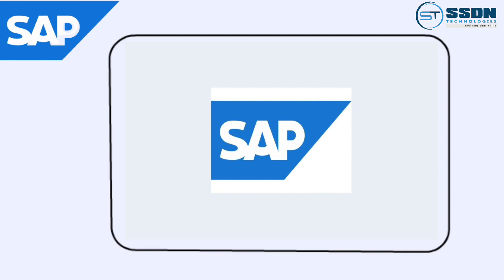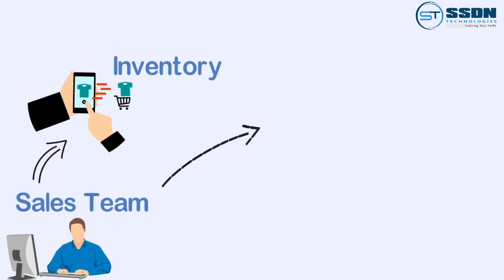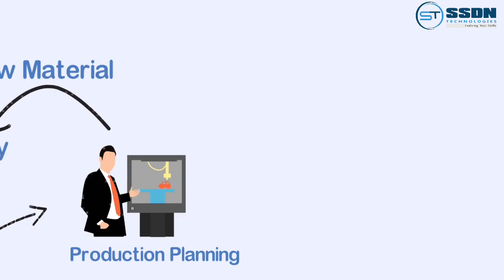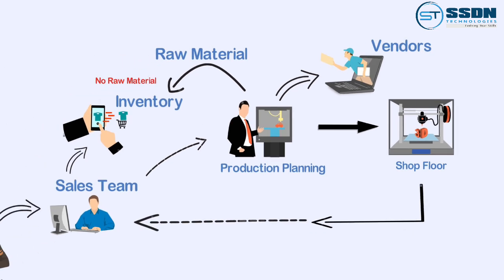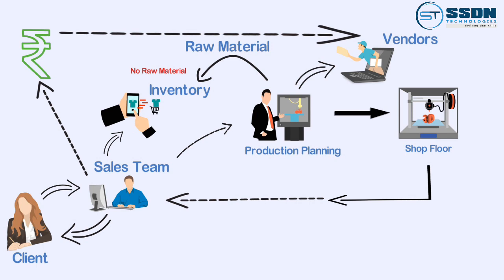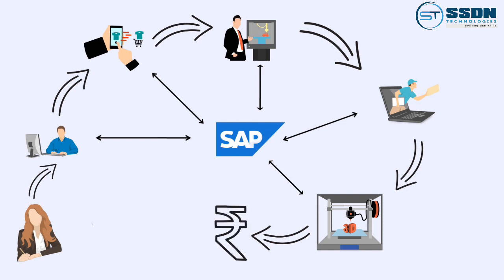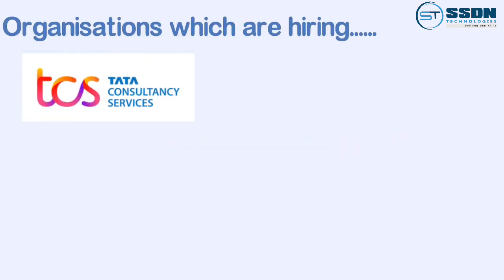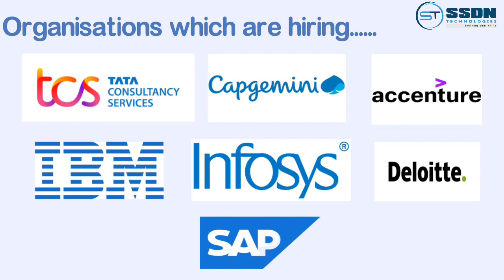What is SAP? SAP Tutorial For Beginners | How To Make Career in SAP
This is a Beginner tutorial that will help you to learn sap and why sap is use in the market and how you can make a career in sap.